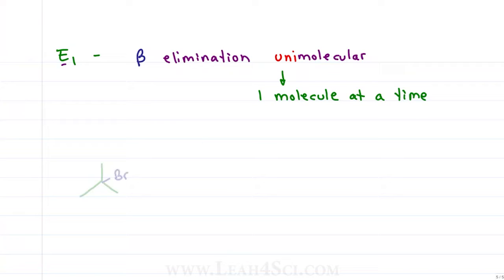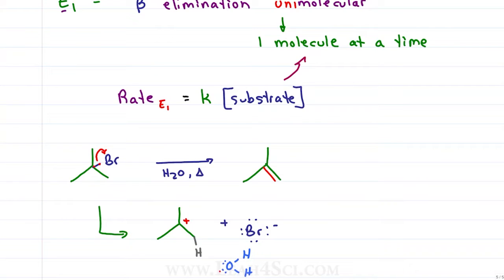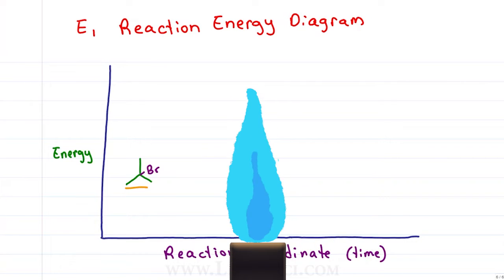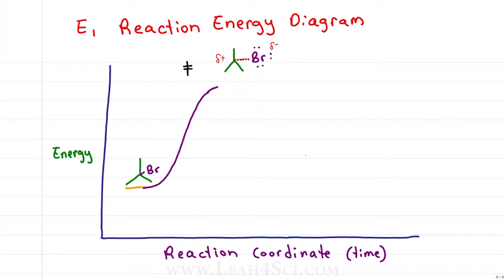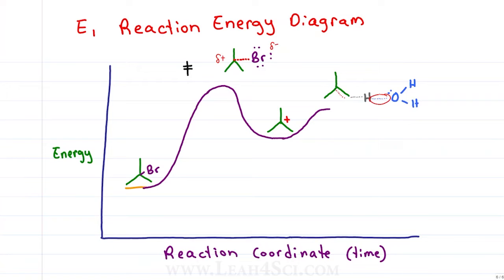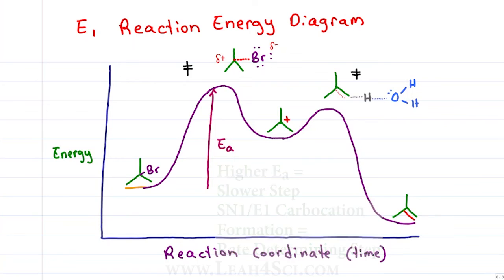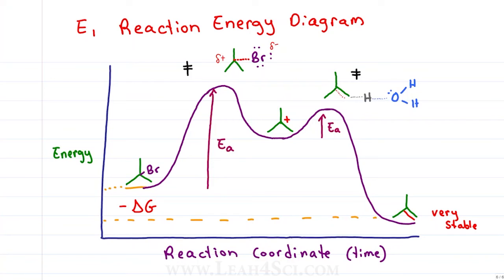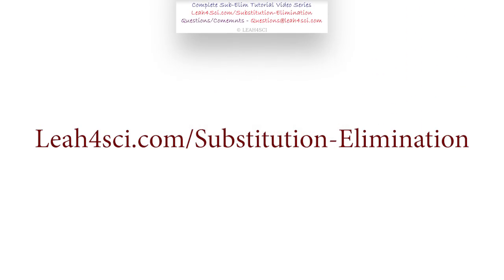E1 Reaction Coordinate Energy Diagram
presents: E1 Reaction Coordinate Energy Diagram with step by step mechanism, transition states and intermediates

This video walks you through the E1 Reaction Coordinate Energy Diagram with a detailed look at the energy of the reactant, transition states, carbocation intermediate and final product for the Unimolecular Beta Elimination reaction.
You’ll learn how to label the activation energy of each step in the reaction on the energy diagram and also how to apply that knowledge to determine the rate-determining step.

⏱ In this video:
[0:03] Definition of E1 Reaction
[0:37] E1 Mechanism Review
[1:05] Rate Determining Step
[1:59] E1 Reaction Energy Diagram
[3:01] First Transition State
[4:39] Second Transition State
[5:30] Activation Energy Discussion